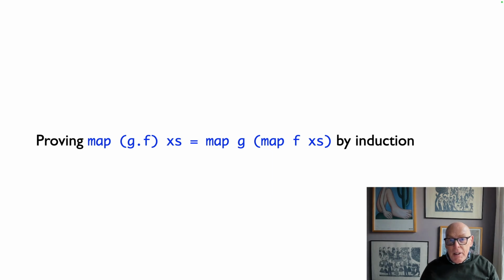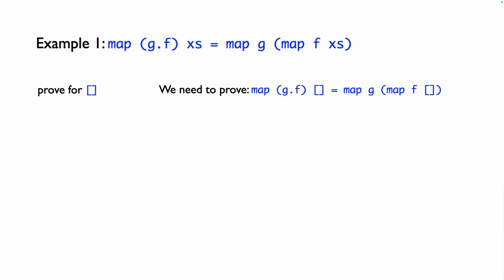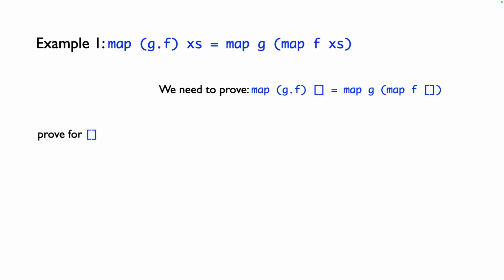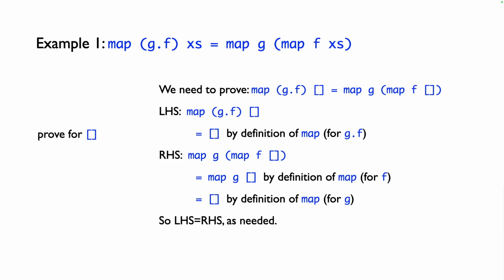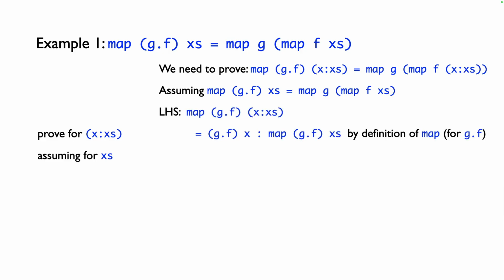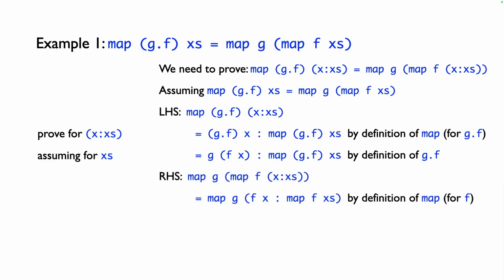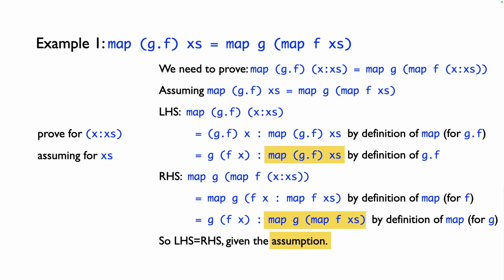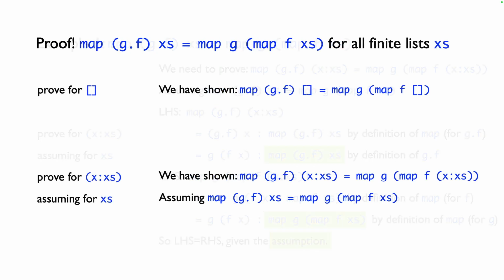Map and function composition proof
Proving that map (g.f) xs = map g (map f xs) for all finite lists xs